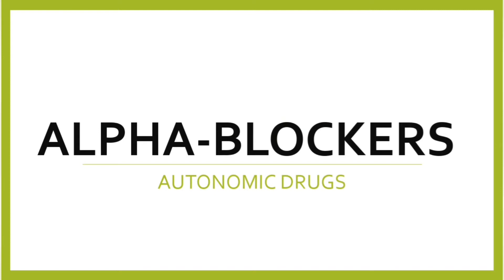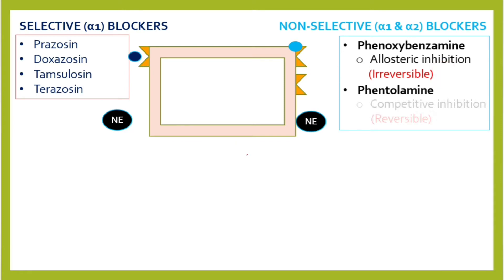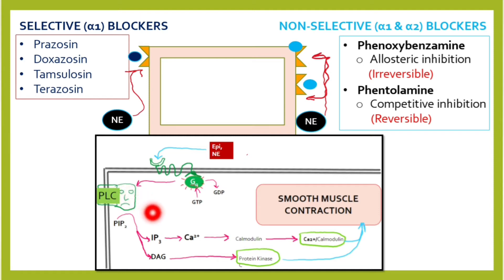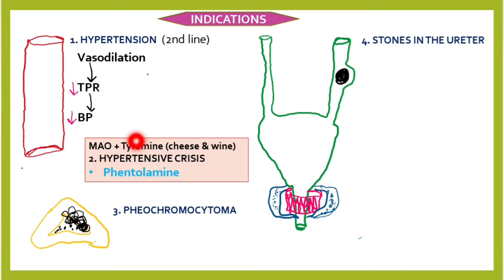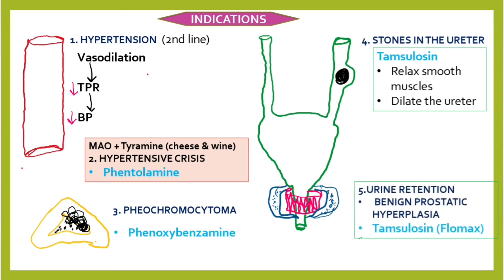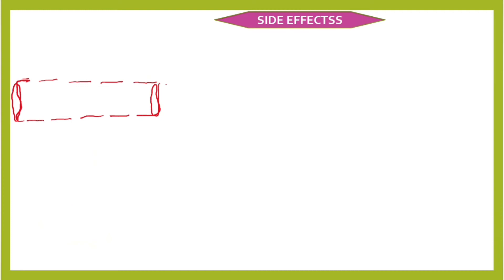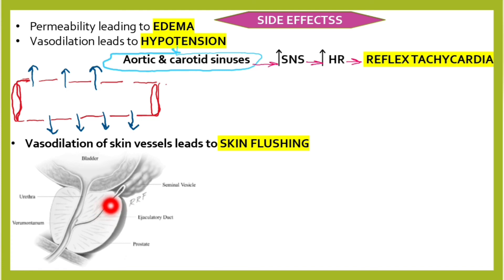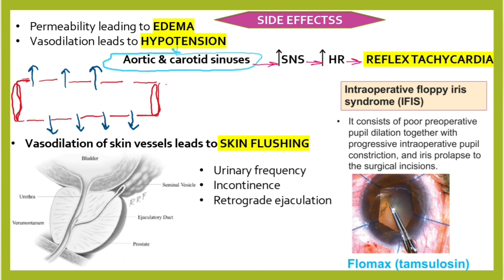Alpha blockers - mechanism of action, indications and side effects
In this video I will be presenting on alpha adrenergic blockers, their mechanism of action, indications and side effects

First Aid for the USMLE Step 1 2022:

USMLE Step 1 Lecture Notes 2022: 7-Book Set (USMLE Prep):

First Aid for the USMLE Step 2 CK, Tenth Edition 10th Edition:

USMLE Step 2 CK Lecture Notes 2022: 5-book set (Kaplan Test Prep):

Master the Boards USMLE Step 2 CK 6th Ed:

Step-Up to Medicine (Step-Up Series):

Pocket Medicine: The Massachusetts General Hospital Handbook of Internal Medicine 7th Edition: